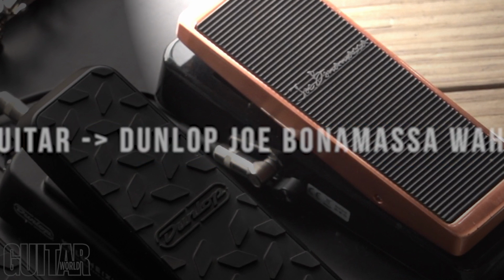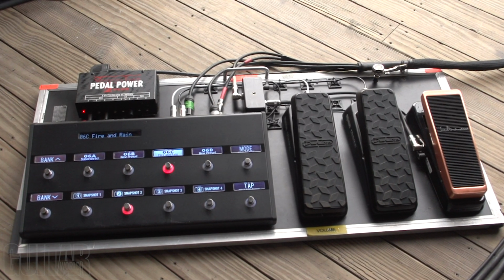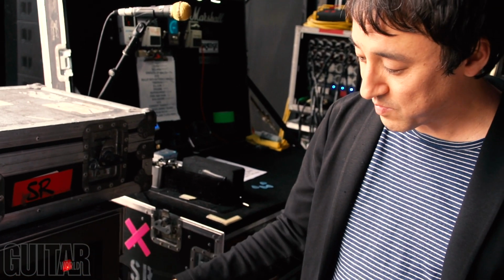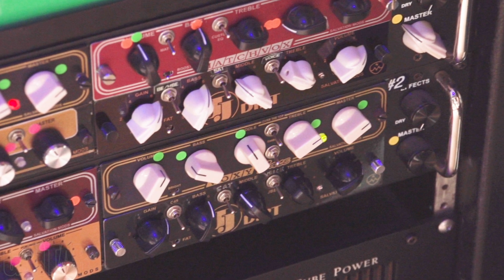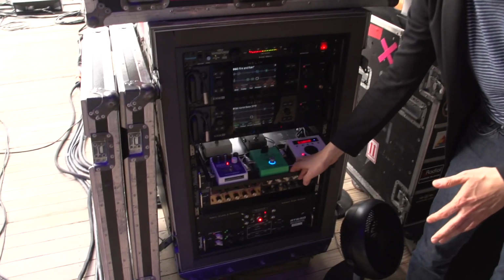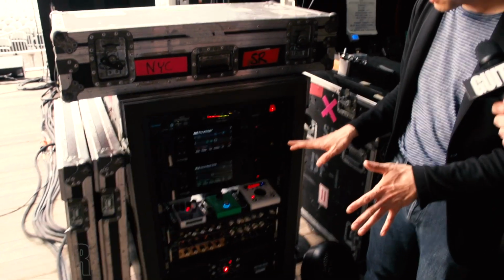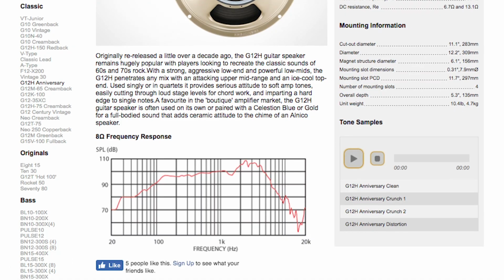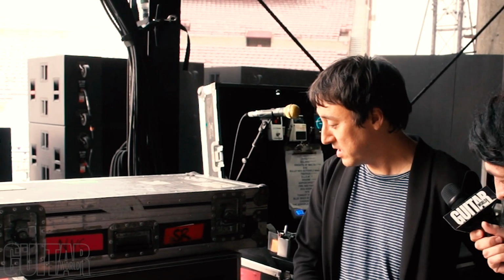Smashing Pumpkins Jeff Schroeder: Show Me the Gear part1- Effects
In this first part of The Smashing Pumpkins Show Me the Gear, guitarist Jeff Schroeder shows us the effects he's using on their 2019 Summer Tour.